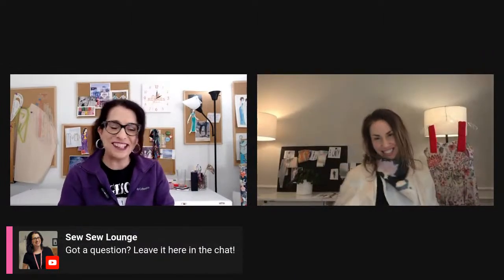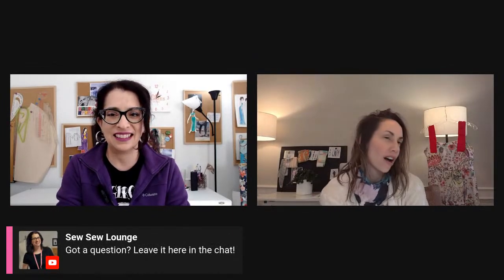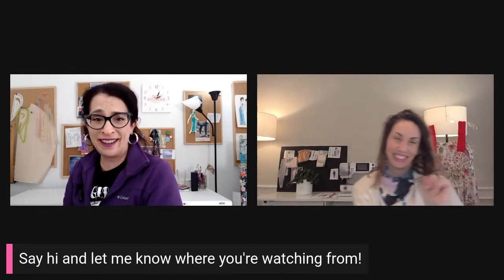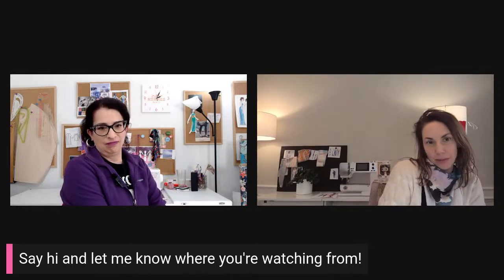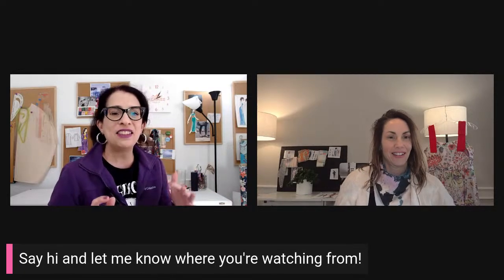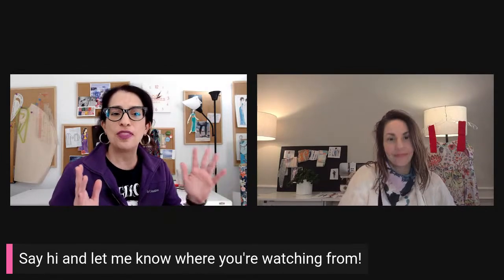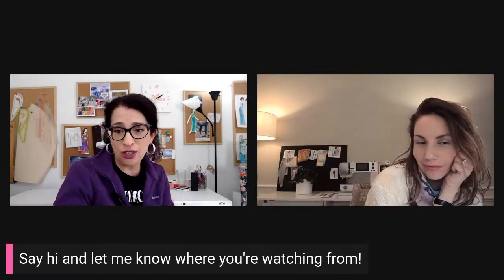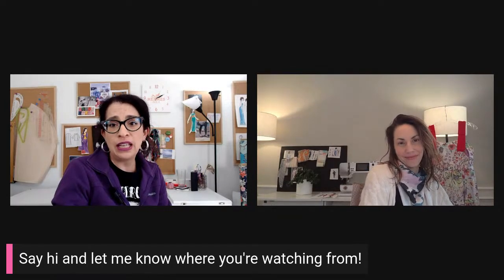Find out the first make I'm sewing in January!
It's the first livestream of 2023! This week I'm talking about my January sewing plans and what I'm getting ready to sew. PLUS special guest, Jennifer Chenault, my friend & design school classmate, will be joining me to talk sewing and trying new things in the upcoming year. Come hang out and let us know what you're working on!

DO YOU WANT A REMINDER EMAIL ABOUT THE NEXT LIVESTREAM? Sign up below to get on the list. I also send inspiration filled emails a couple of times a month with sewing thoughts and what I'm working on.